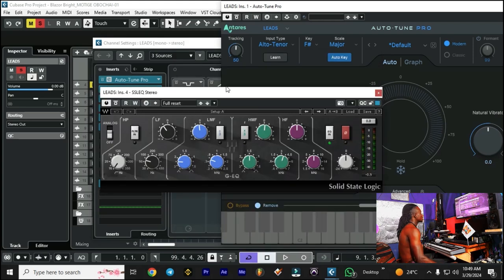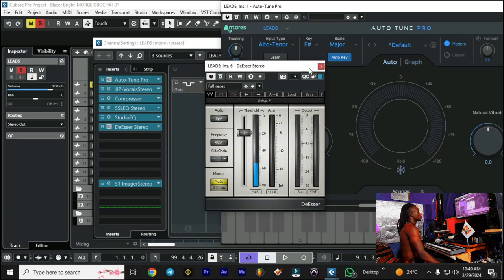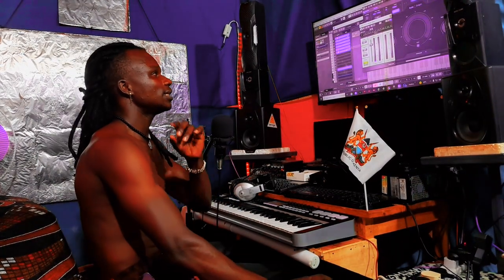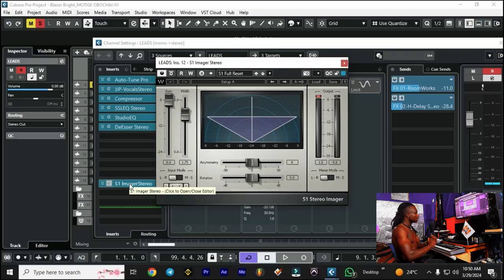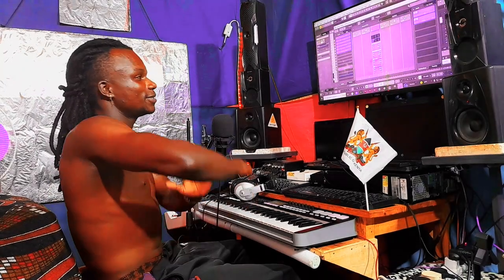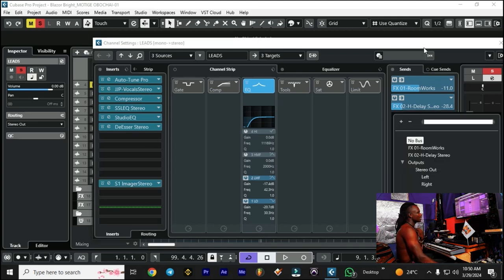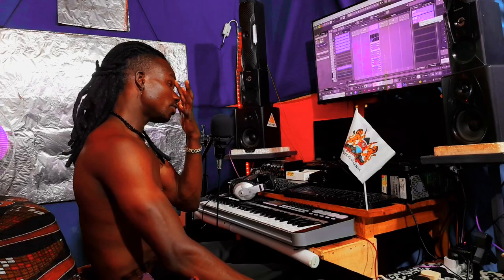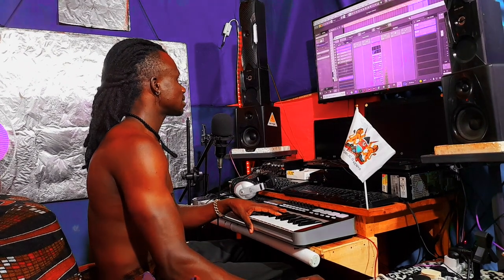From a SIMPLE IDEA to a MASTERPIECE:Episode 2 ;MAKING A SONG EVERY WEEK till it blows up 🔥🤯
Join me on my journey of making a new song every week until I blow up! In this episode, I celebrate reaching 5 million subscribers with a special song. Don't miss out on this musical journey! making a song out of 1 million comments,we blow up into smithereens.
 In this episode of "Making a Song EVERY WEEK Until I Blow Up," we continue our journey towards success as we strive to reach 5 million subscribers. Join us as we work tirelessly to create quality music content for our dedicated audience.
Follow along with us in Episode 2 of "Making a Song EVERY WEEK Until I Blow Up" as we push ourselves to new heights in pursuit of reaching 5 million subscribers. Witness the dedication and creativity that goes into each and every song we produce.